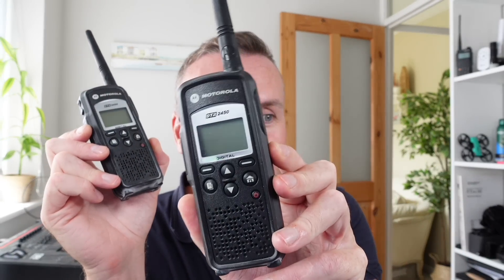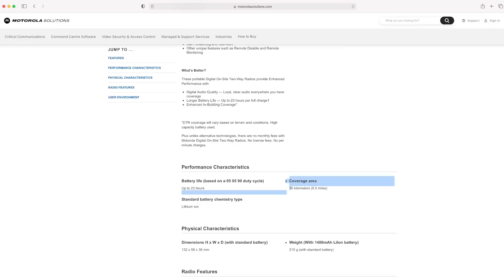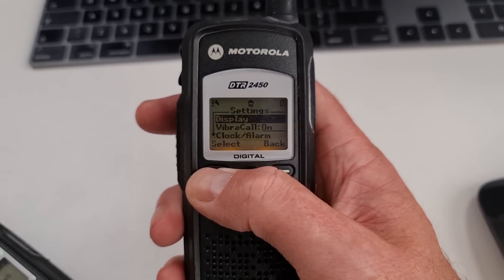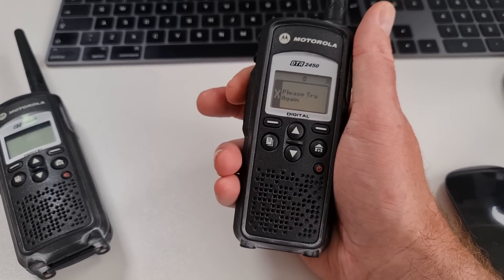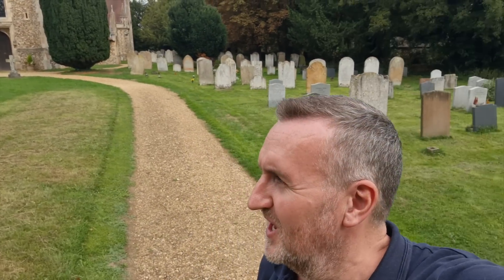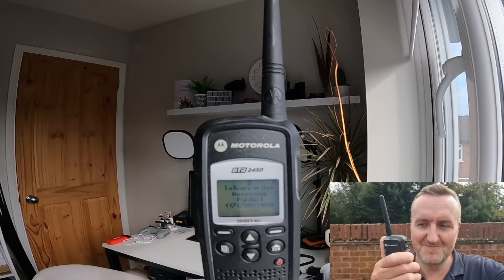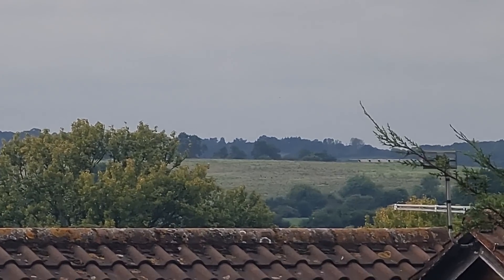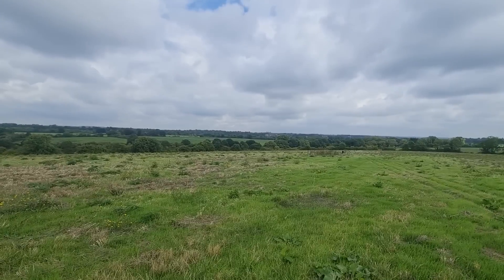AN INTERESTING RADIO THAT WAS DISCONTINUED... BUT WHY??!!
The Motorola DTR 2450 sure is an interesting radio, I acquired a couple from a popular auction website and gave them a good test! Motorola claims 10 Kilometers range from a radio operating on 2.4Ghz... REALLY?!